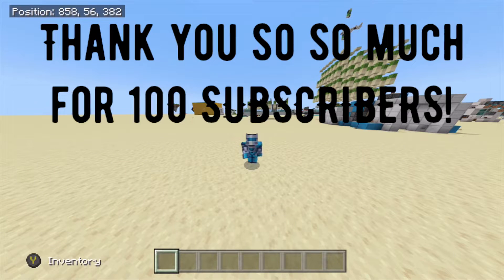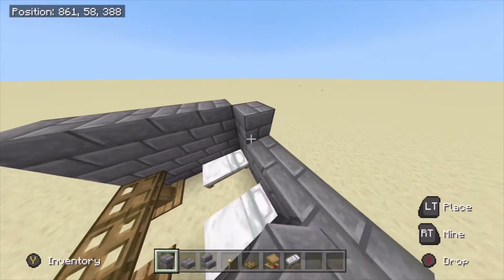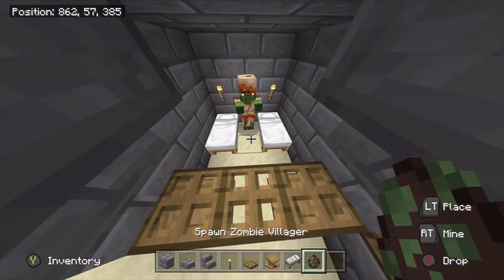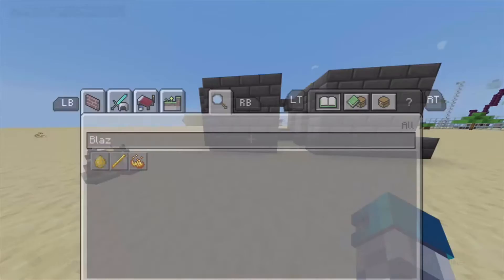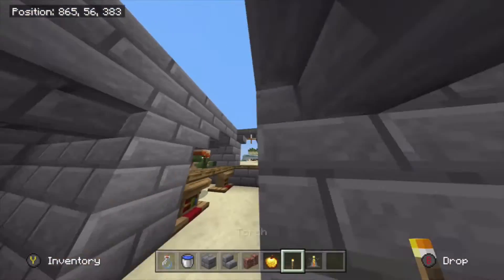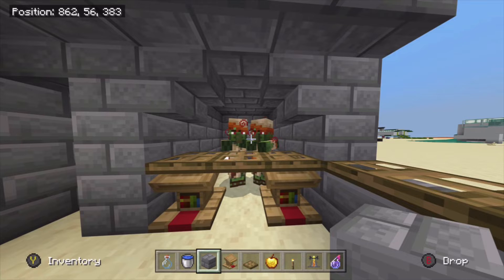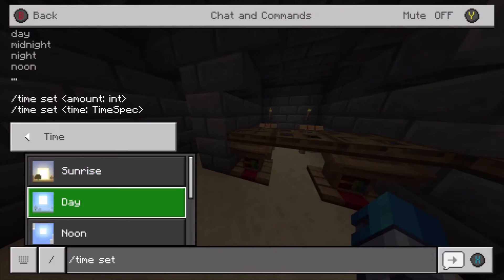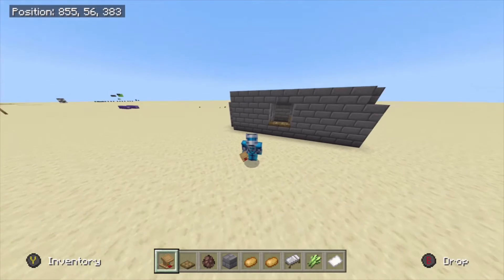How to understand villagers in Minecraft. works for Xbox| Windows 10| PE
Hello everyone! my name is tomco and today I am going to be teaching you how to understand villagers, getting the trades you want and how to cure them from being a zombie villager! this will work for xbox| windows 10 and | PE Edition.

can we get to 120?

Tomco out...